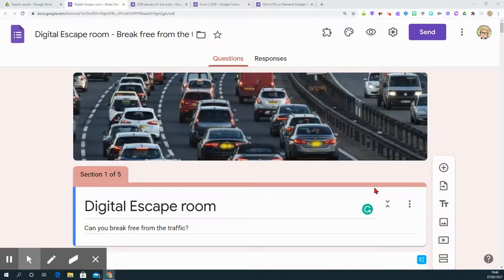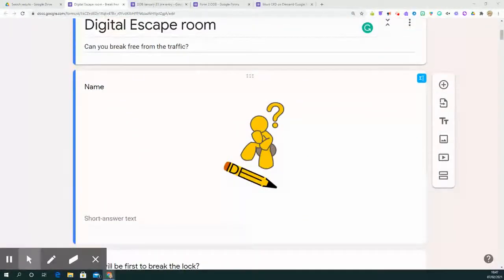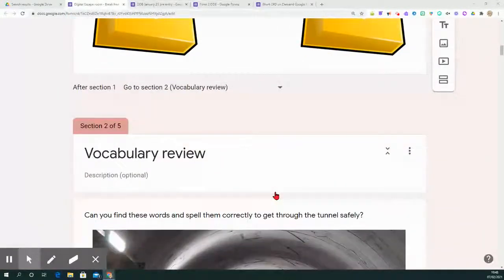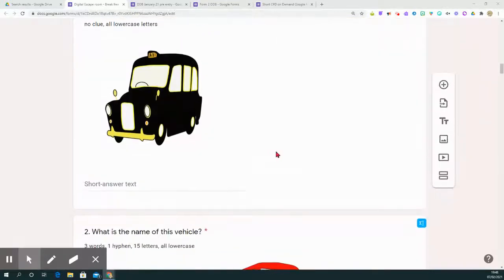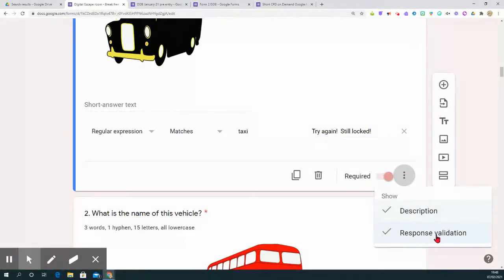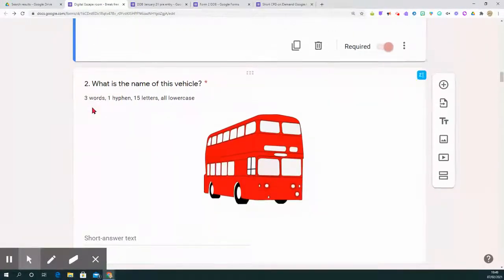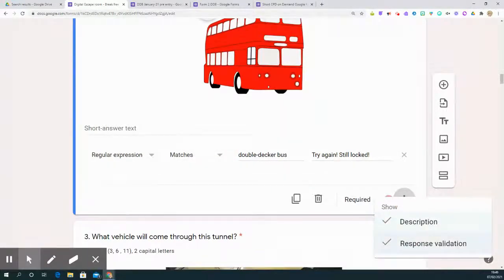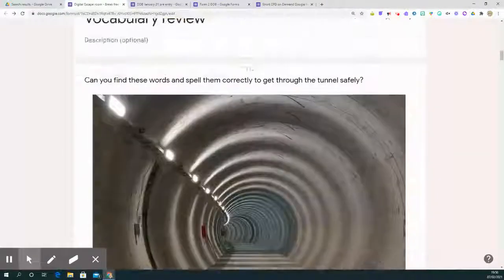Digital Escape Room